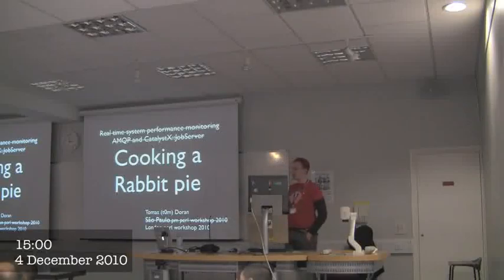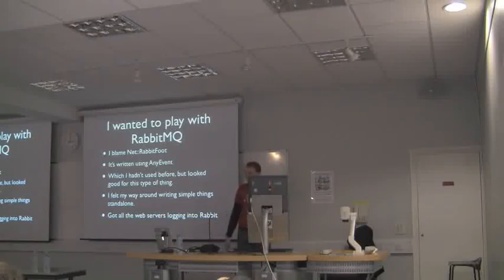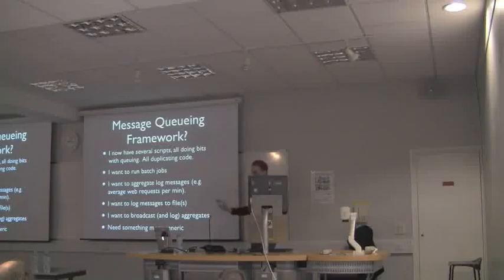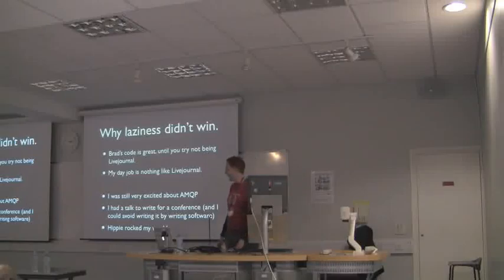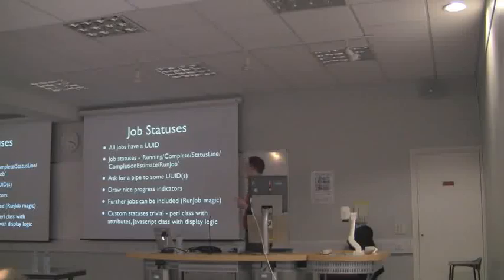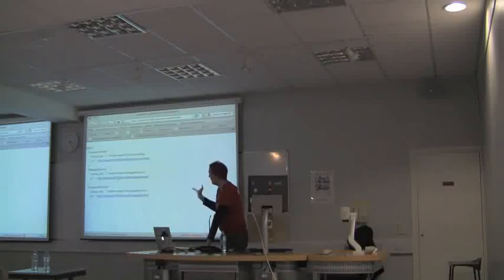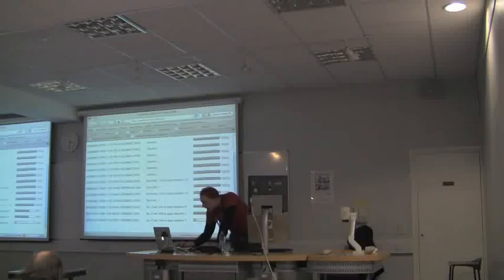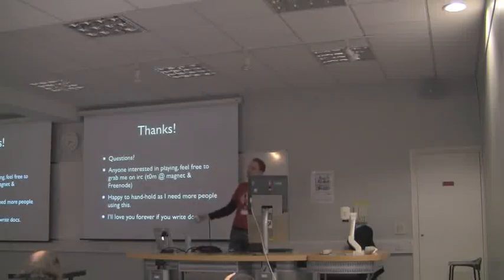Cooking a Rabbit Pie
Recorded at the London Perl Workshop 2010

This talk will introduce the Net::RabbitFoot AMQP client, discuss the specific advantages that the AMQP protocol gives you over other messaging implementations

After the initial theory, the talk will focus on specific applications over AMQP, with practical applications.

It will cover simple available utilities to interact with RabbitMQ, such as the utilities included in Net::RabbitFoot, onto those which (whilst still simple), build upon them (such as App::RabbitTail).

It will also cover the job scheduling and status system I have written (CatalystX::JobServer), including how to use it for basic tasks, its architecture, and how to extend it with custom messaging components for your application(s).

Web::Hippie is an abstraction for creating persistent HTTP pipes - I will discuss (and demonstrate) this as used by CatalystX::JobServer to feed back realtime status information to users.